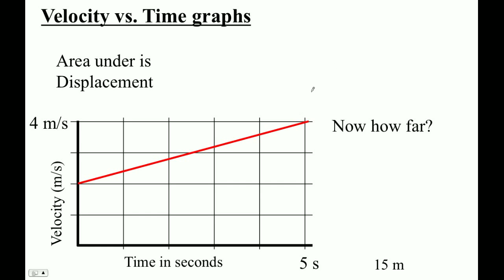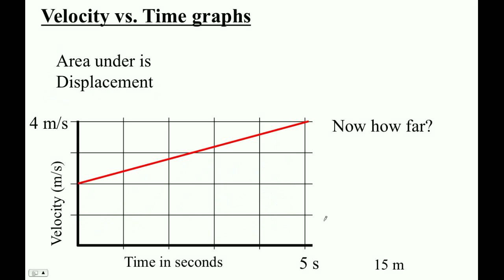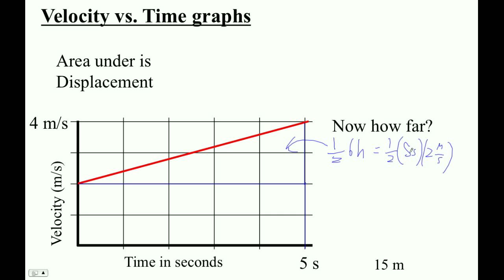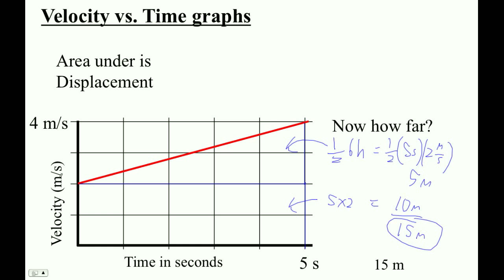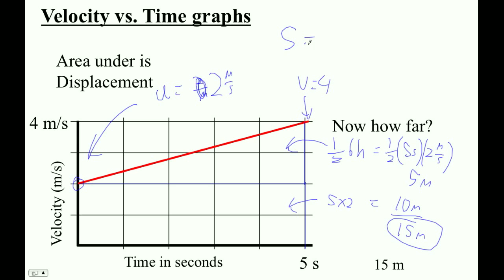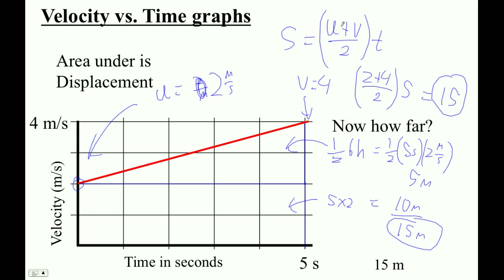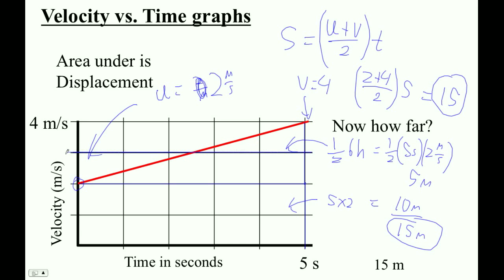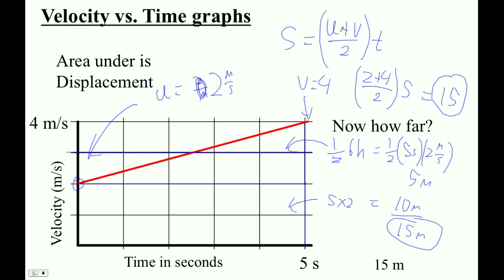HTPIB02G Velocity vs Time Area Under = Displacement